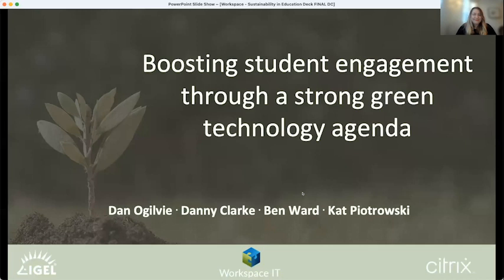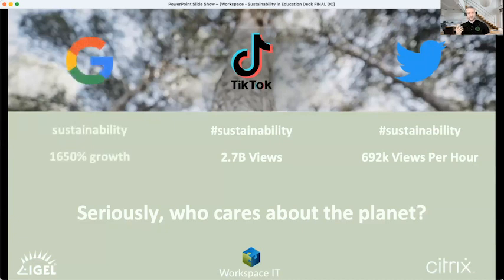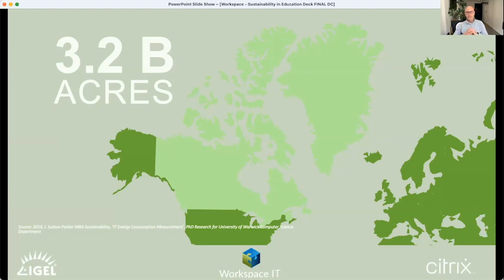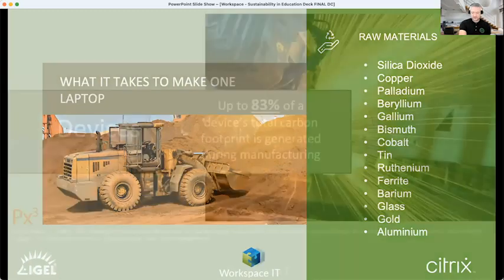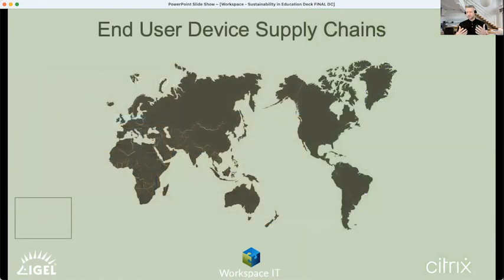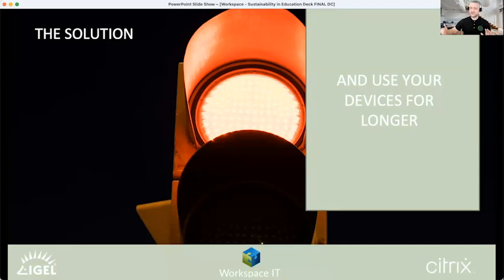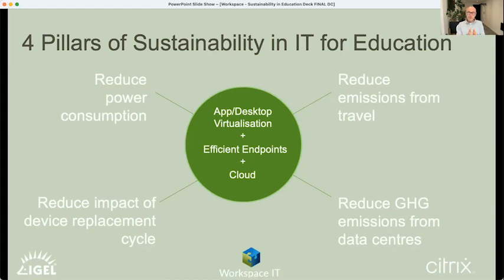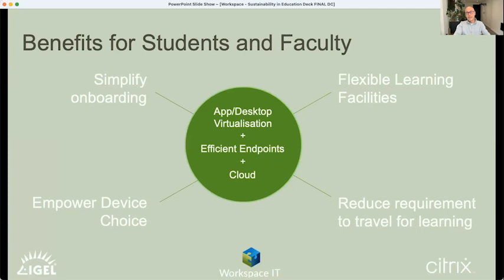Boosting student attainment and engagement through a strong green technology agenda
Watch the Times Higher Education webinar discussion “Boosting student attainment and engagement through a strong green technology agenda” between leaders from higher education and industry.